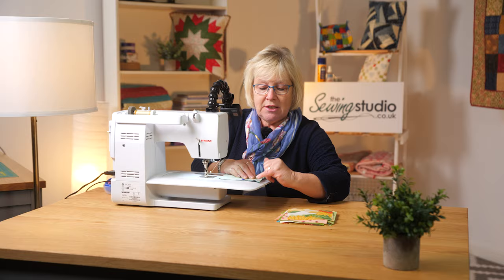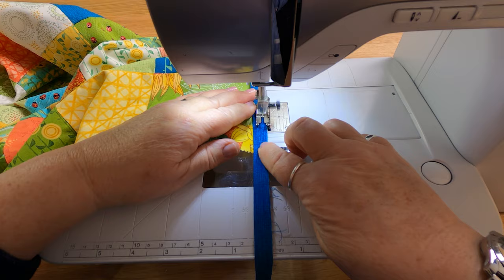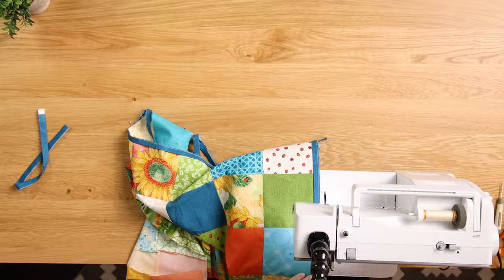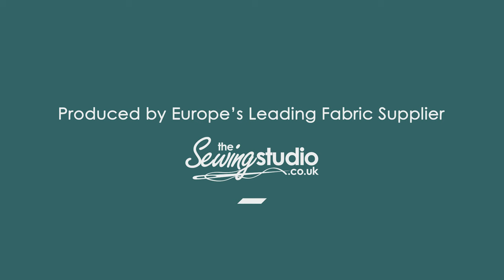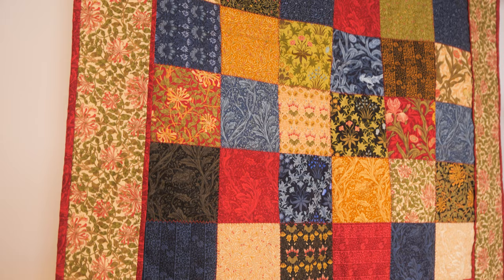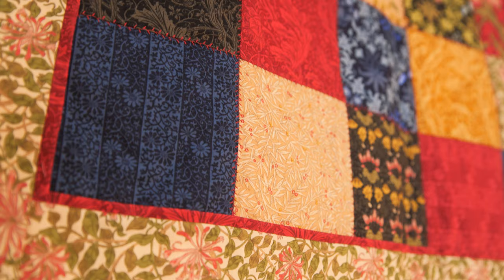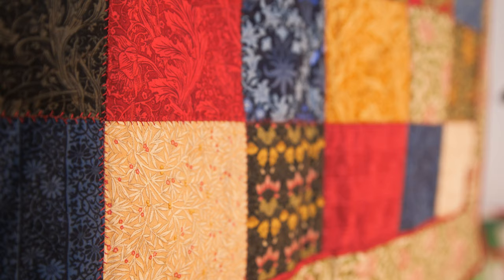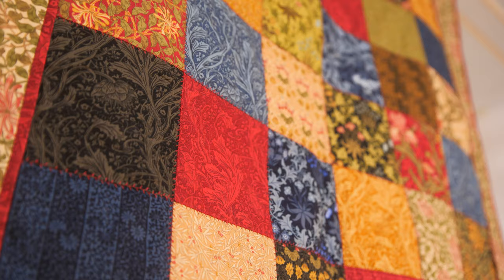Beginner's Guide To Quilting by Katrina Skipper (Official Trailer)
Katrina Skipper is our resident quilting expert, a professional quilter, hugely popular teacher, long sought-after in the industry, and serial quilt producer. As a life-long quilter, Katrina has waited for the opportunity to be able to reach out to the world and share the knowledge on her craft that she's accumulated over the years. In 2020, Katrina joined forces with The Sewing Studio with the goal to help the company become the biggest online sewing brand in the world.

In our Beginner's Quilting Guide, Katrina shares her expertise and love of Quilting with you in step-by-step tutorials, using techniques which are totally transferable to all quilting projects. You’ll learn how to do a quilt fillet and border, setup your machine for quilting, and take your bright ideas from concepts to reality. But most of all, you'll arm yourself with the strong foundation to go onto make incredible quilts.

In this online class, you’ll learn about:
• Colour and designing
• Setting up to sew
• Pressing your fabric
• Sewing techniques
• Cutting with correct form
• Crafting a fillet
• Measuring a border
• Batting up & gluing
• Hand sewing
• Choosing the right stitch
• Save time when quilting
• What to do when finished